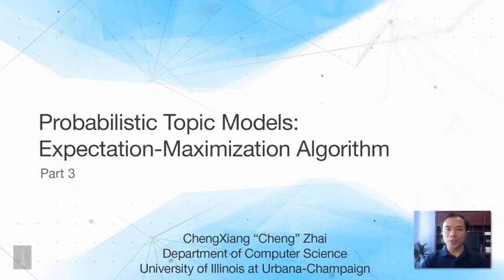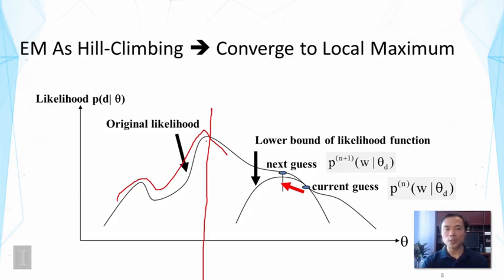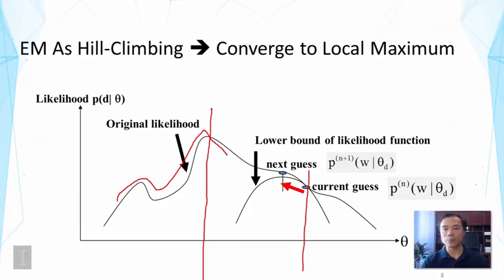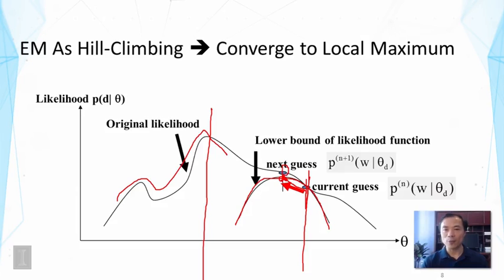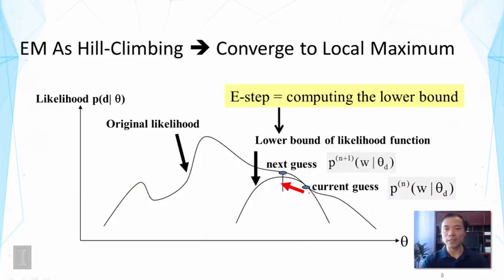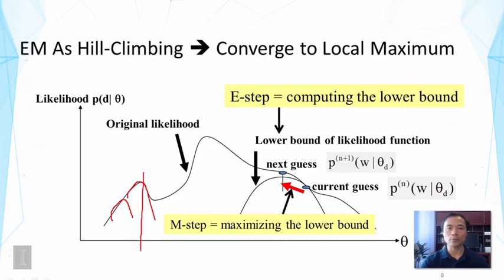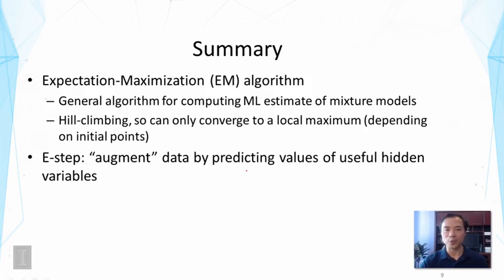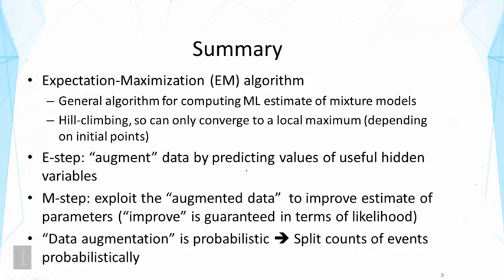02 12 2 12 Probabilistic Topic Models Expectation Maximization Algorithm Part 3 00 06 25